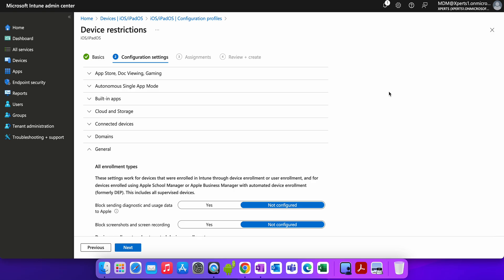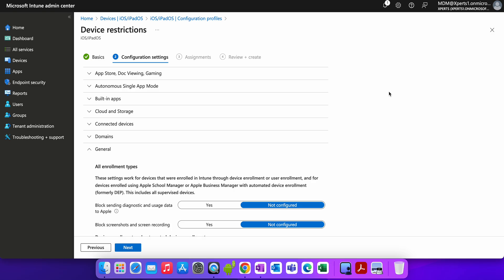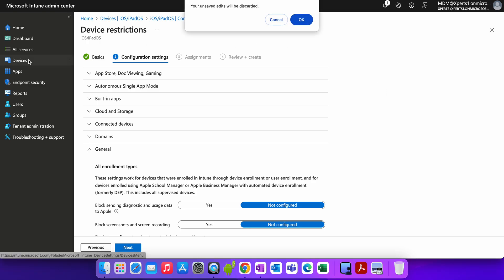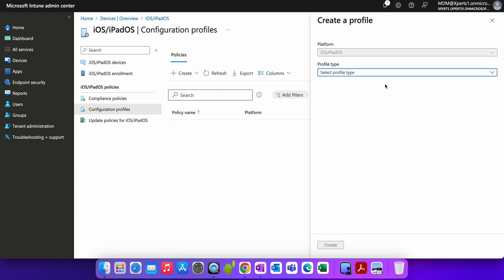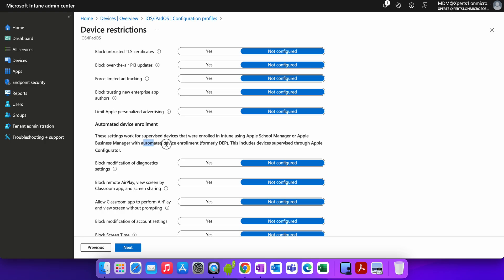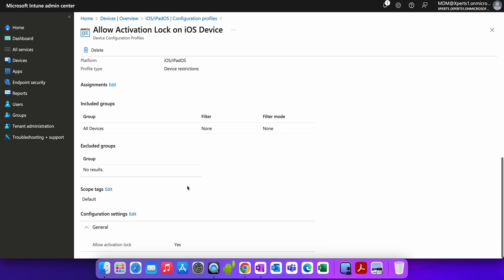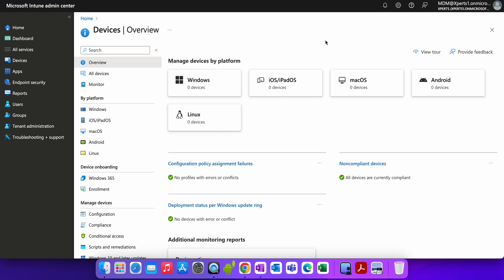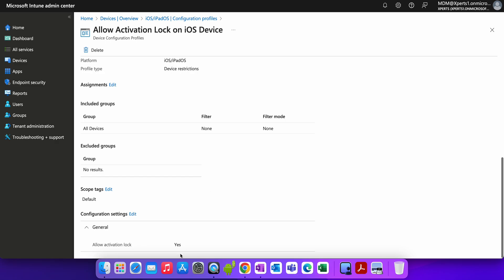MS170- How to Enable Allow Activation Lock on iOS Device via Intune MDM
In this Video, you will learn what is apple activation lock and how it will help org to protect the lost or stolen device.

Learn to how to enable and create policy to Allow Activation Lock on iOS Device via Intune MDM.